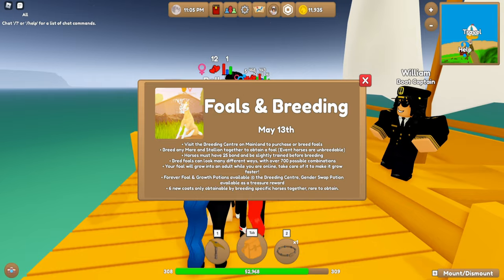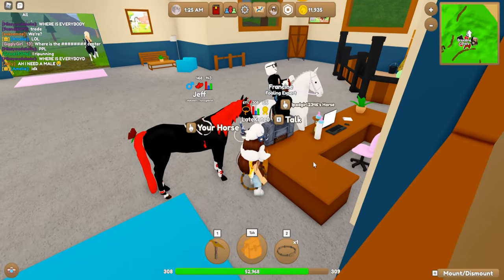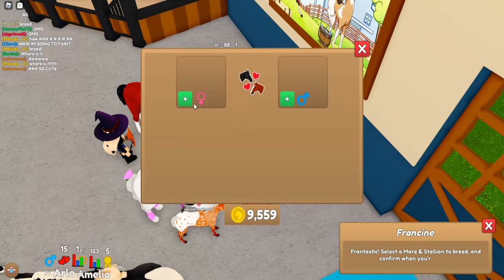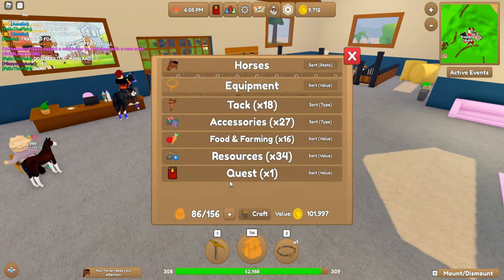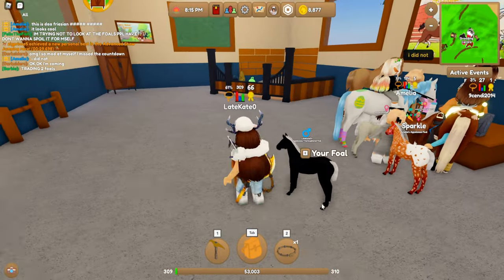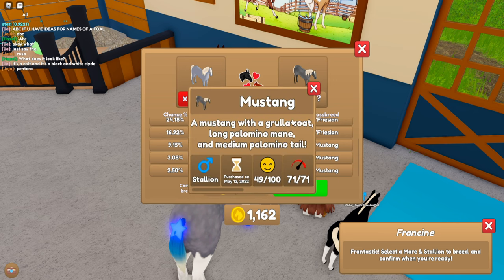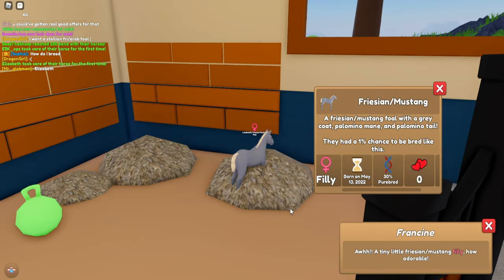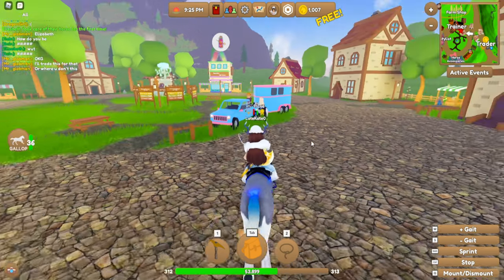HOW TO GET FOALS!!! NEW UPDATE!!! (Wild Horse Islands)